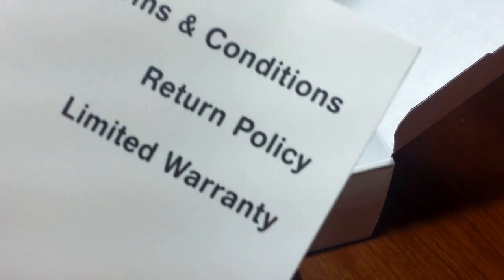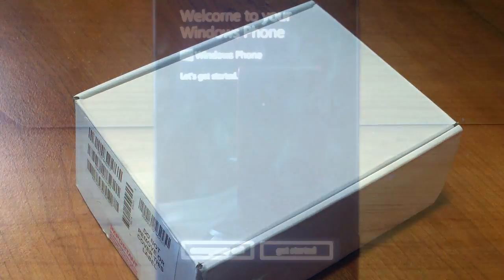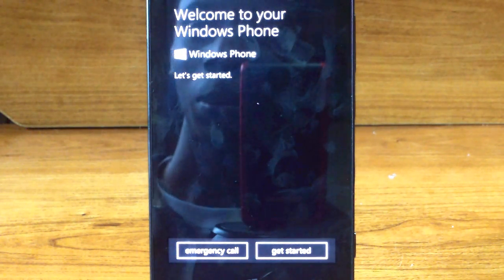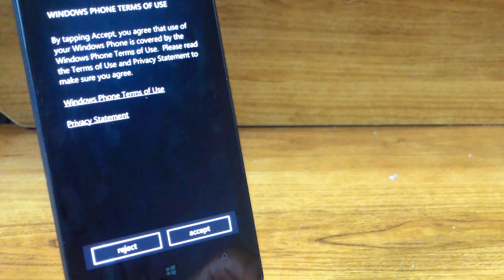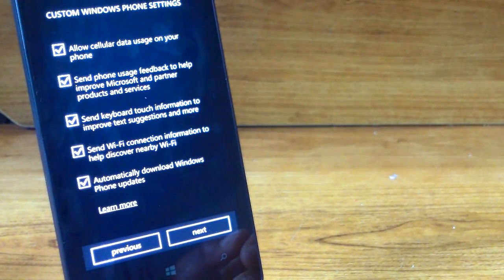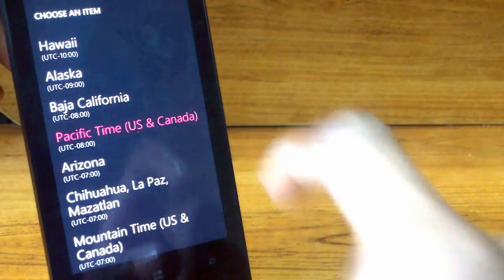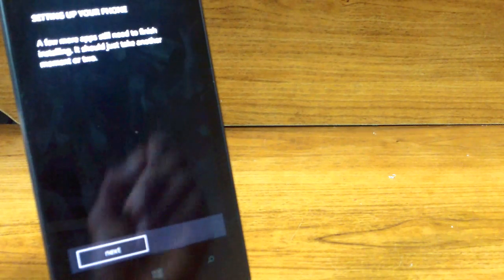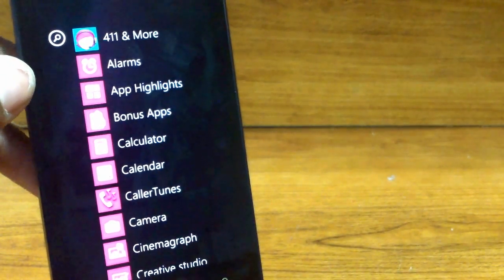Unboxing: Nokia Lumia 810 (T-Mobile) (Setup Process Included) | GeekHelpingHand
In this video, I unbox the Lumia 810 from our friends at T-Mobile and walk through the process of setting it up for the very first time. Please comment your requested videos in the comments below.

LINK to the Product(s):

Giant THANKS to T-Mobile